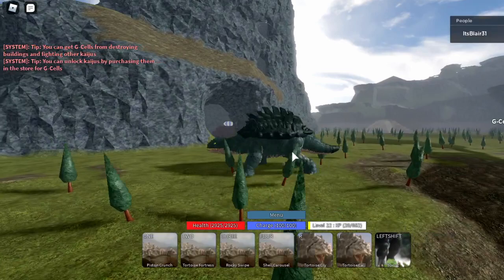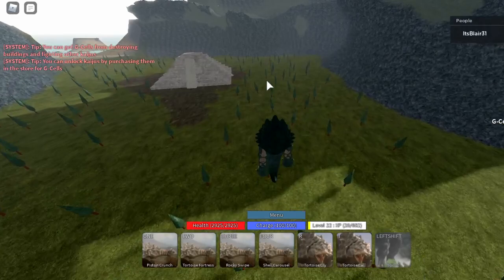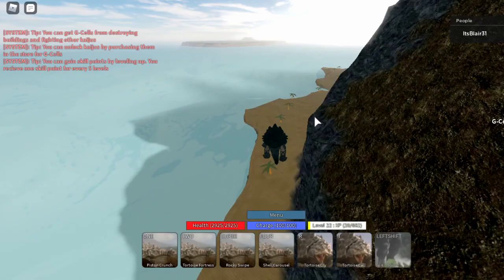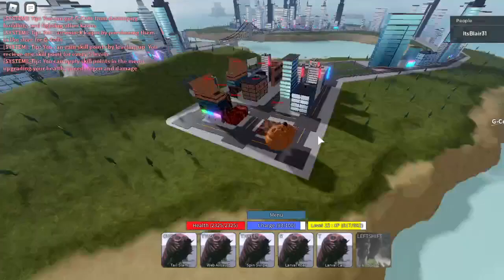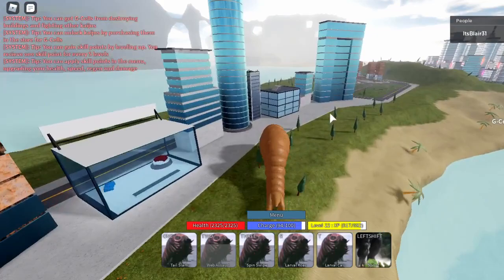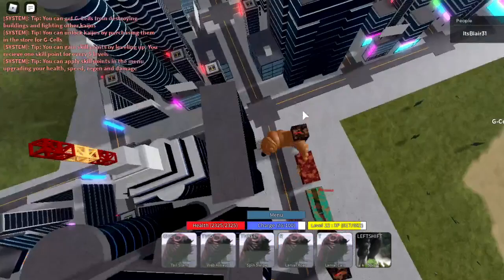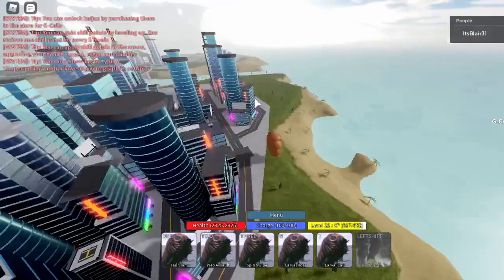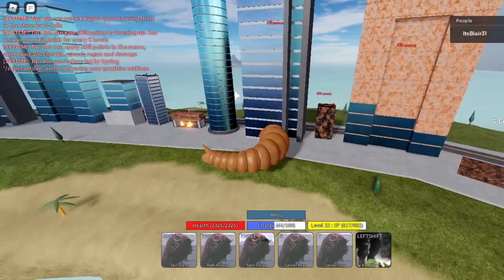Roblox, Kaiju Universe: Kameobas + Mothra Larva Showcase!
A two for one deal! Enjoy!